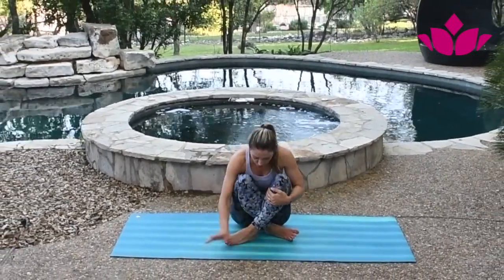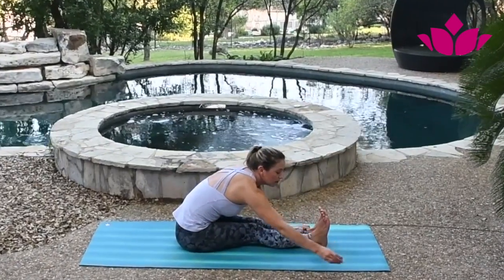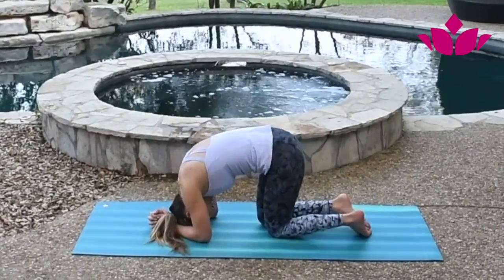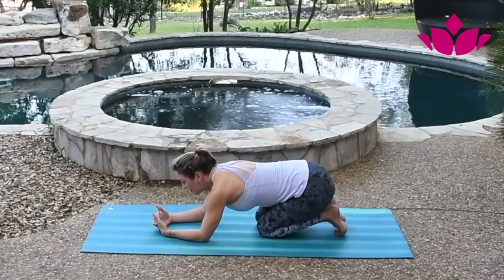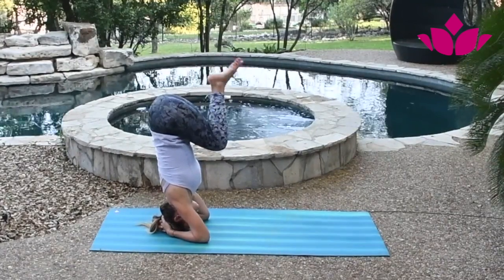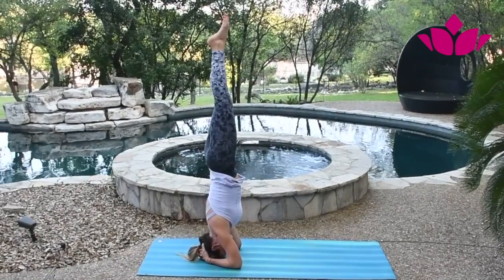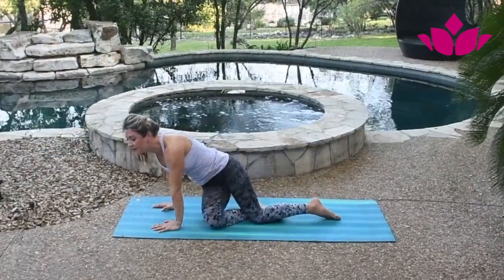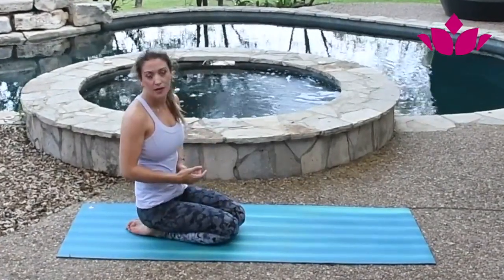Coming Up to Headstand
Step by step tutorial and instruction on how to slowly build the skills and strength to come up to sirsasana or headstand.